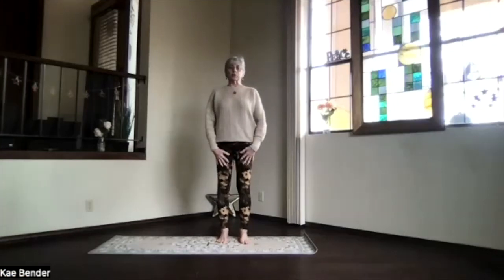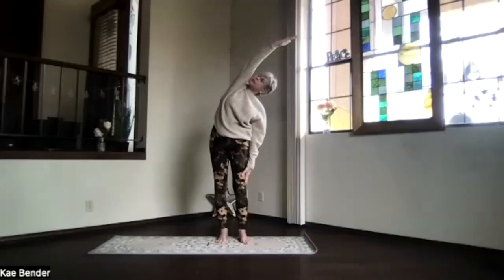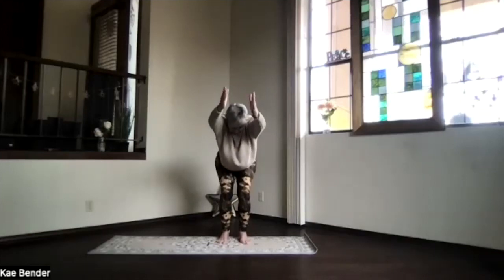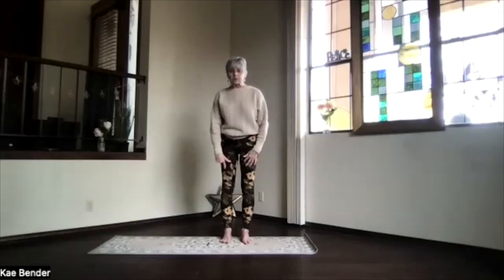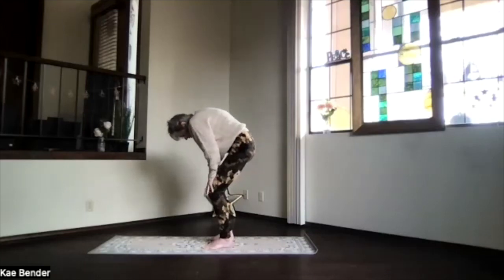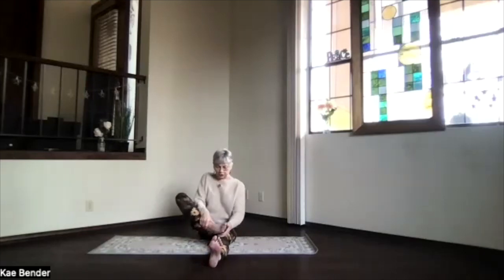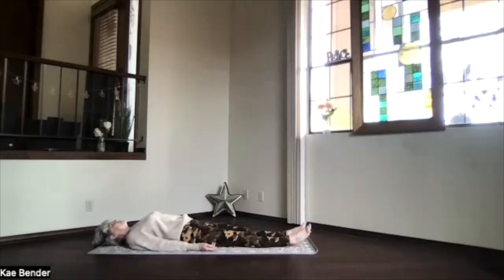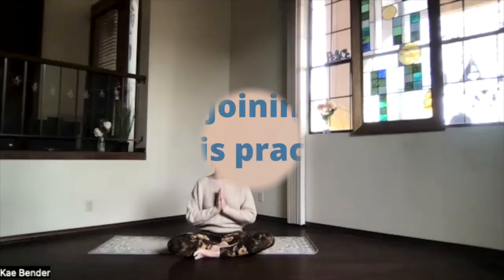Slow and Gentle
This session focuses on slow and gentle practices with breathing techniques and physical yoga disciplines designed to calm and destress.